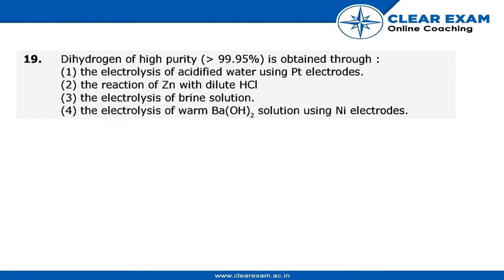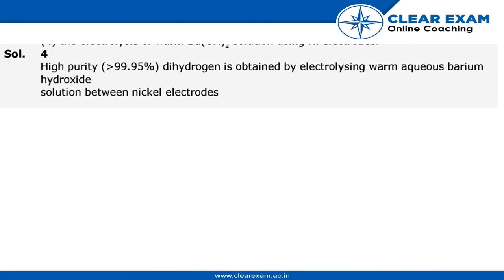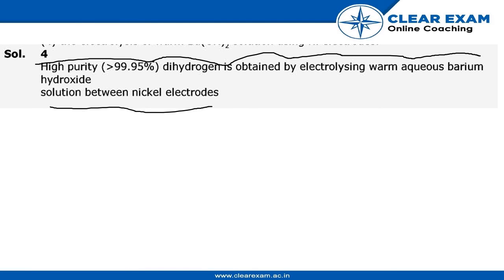JEE Mains Previous Year Paper 2020 | 6th September-Shift 2 | Chemistry | ClearExam | Question 19